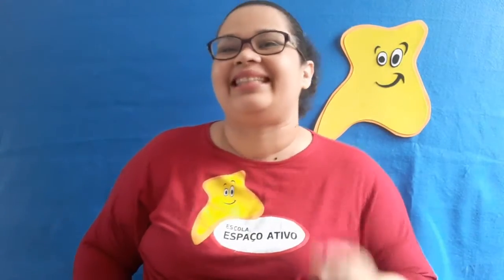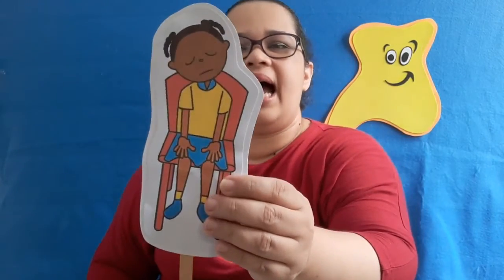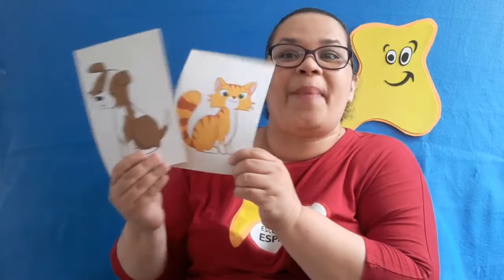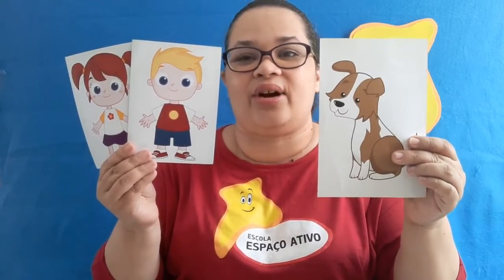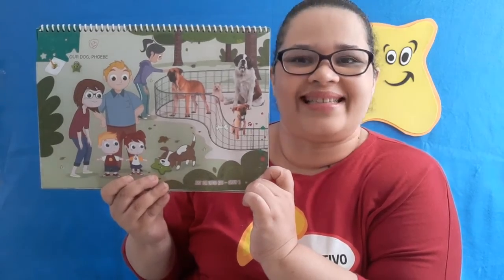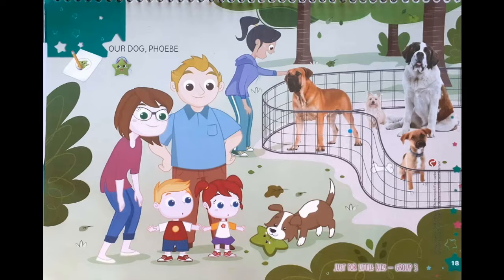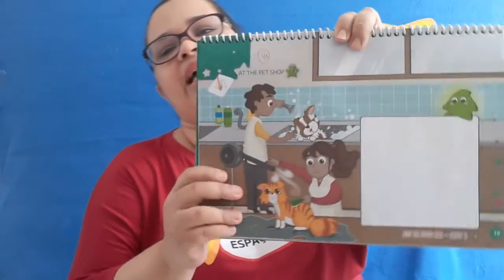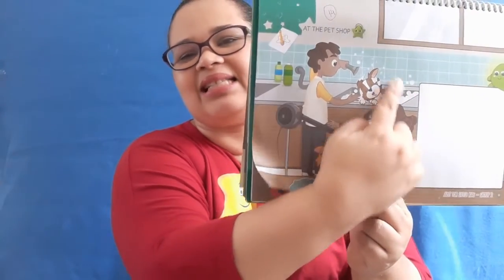Espaço Ativo (Infantil 3) Prof. Sarah 2107